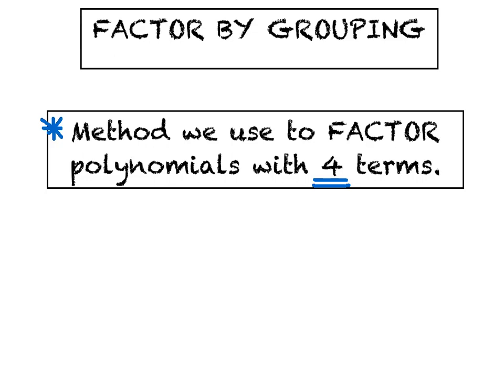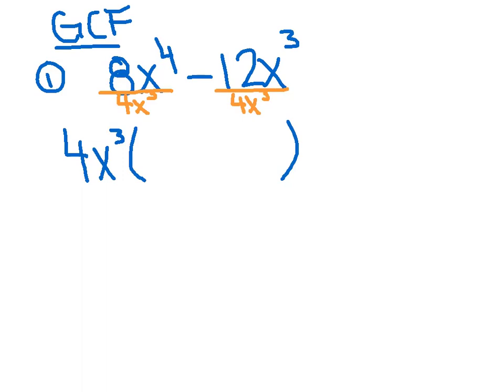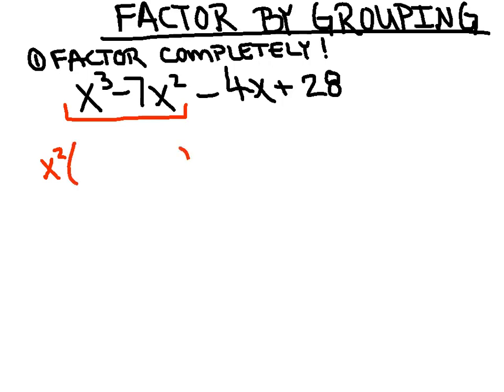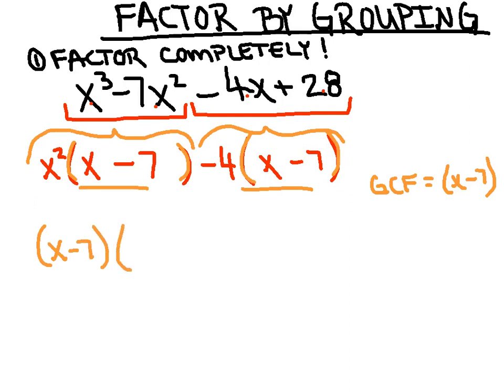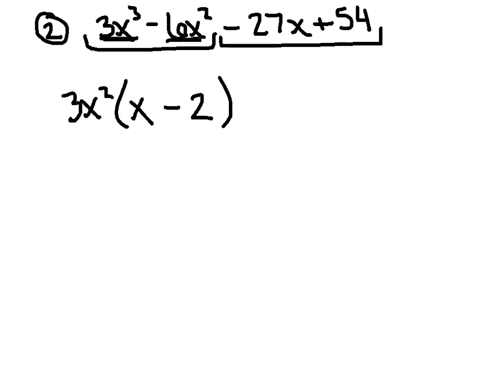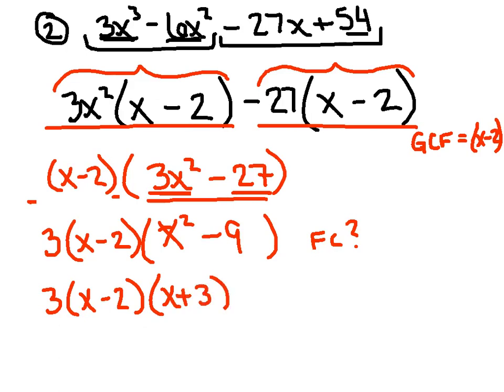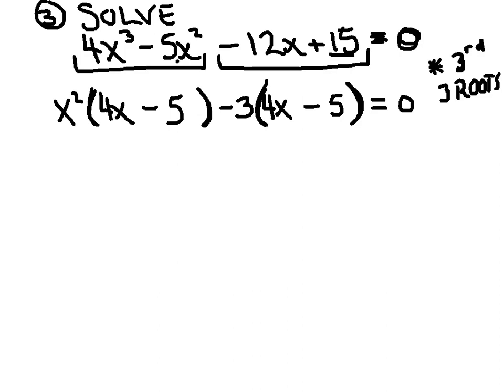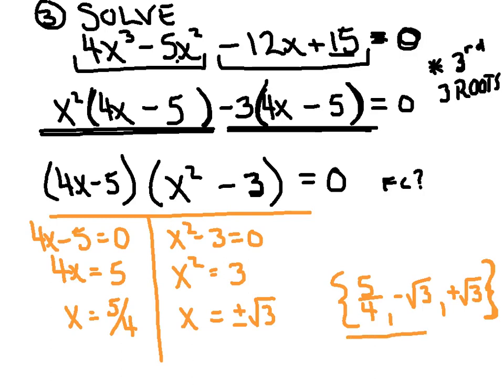FACTOR BY GROUPING